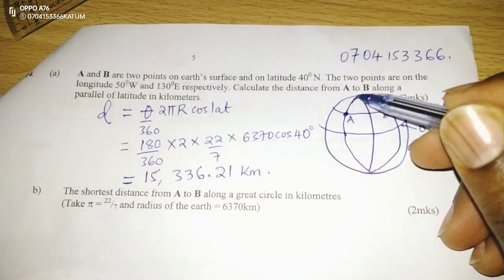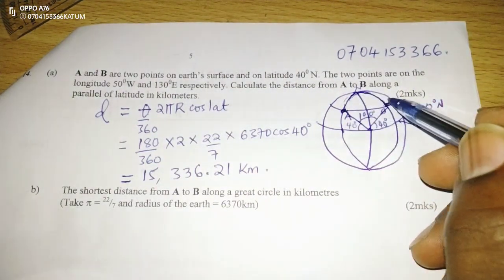SHORTEST DISTANCE ON THE EARTH'S SURFACE